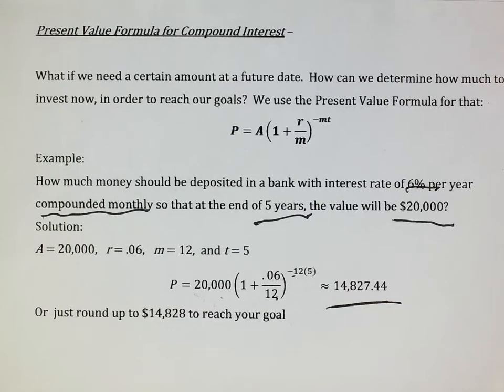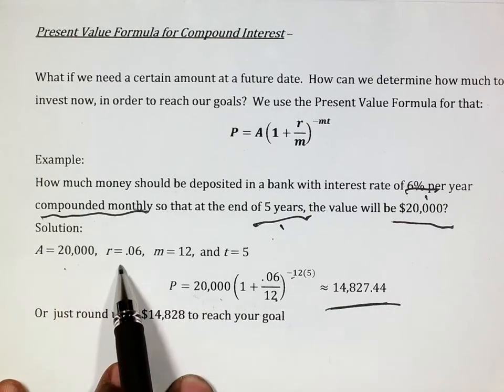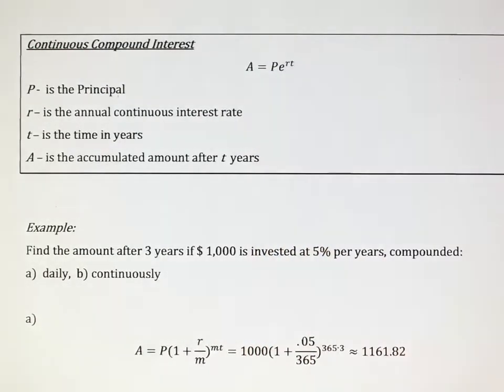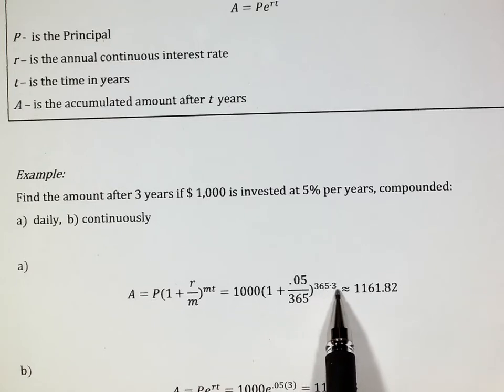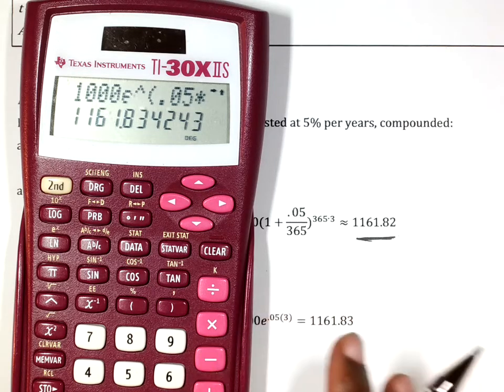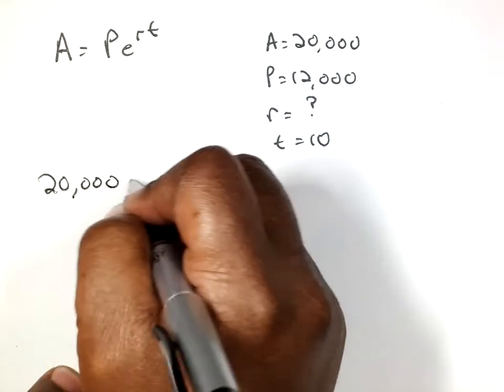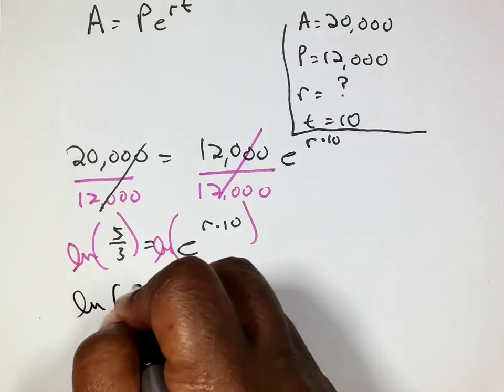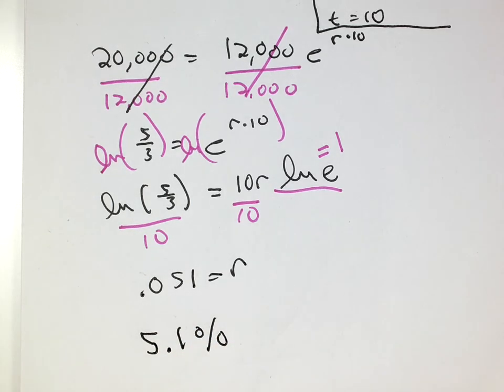Bus Calc 5.3 Part 2